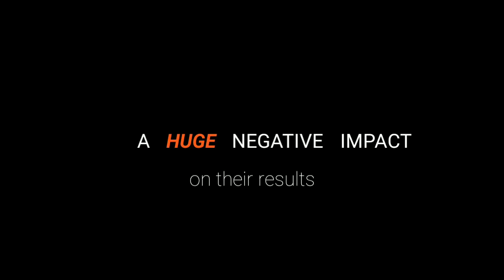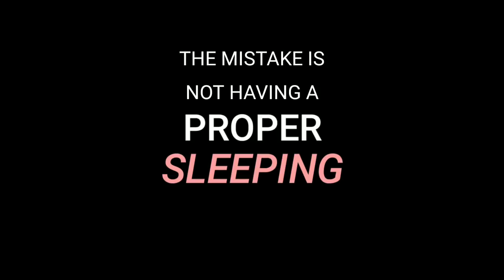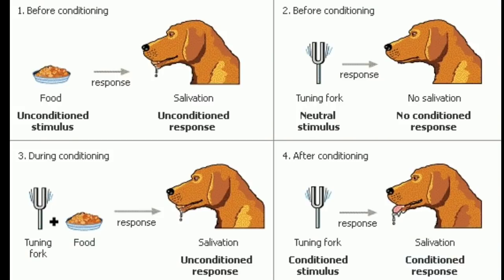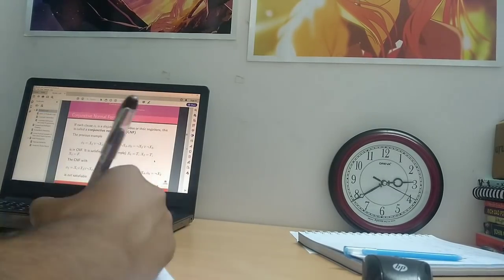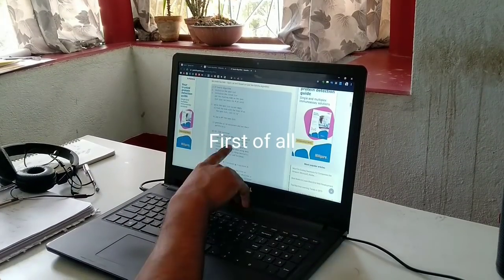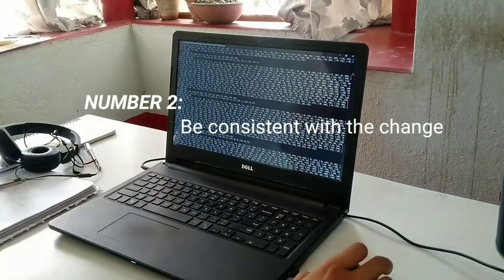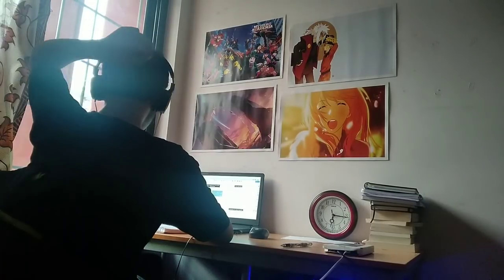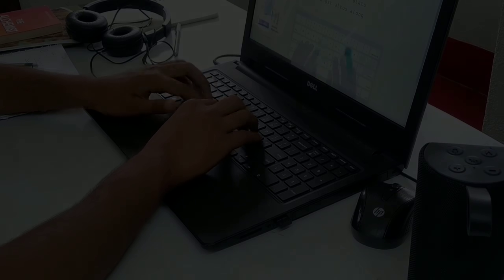The BIGGEST Mistake made by JEE/ NEET Aspirants | JEE Mains/Advanced/NEET Tip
(First 50 People get FREE Merchandise)

A lot of JEE / NEET Aspirants make this big mistake which end p severely affecting their results. This is especially necessary in the last month of the JEE / NEET preparation. So i wanted to talk about this one single biggest mistake in this short video .

Links to books:

Physics

# H.C. Verma
# I.E. Irodov
University Physics

Chemistry

# J.D. Lee
# Sudarshan Guha
# Cengage(only physical)
# M.S. Chouhan

Maths

# B.L. Sharma
# New Pattern

Revision Books

# Arihant Handbooks
# Reactions, Rearrangements and Reagents